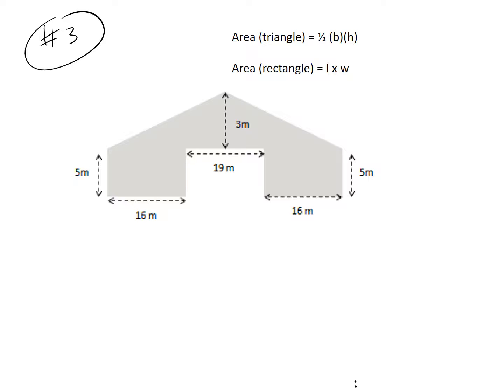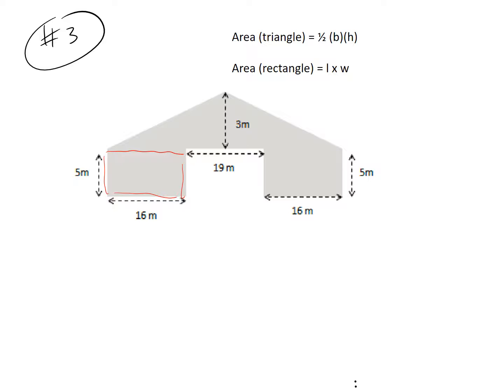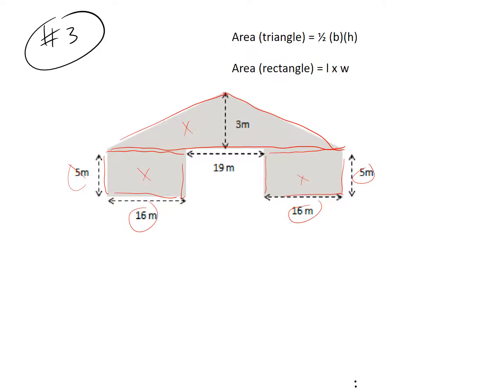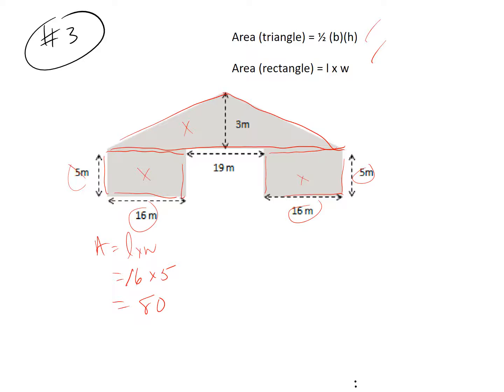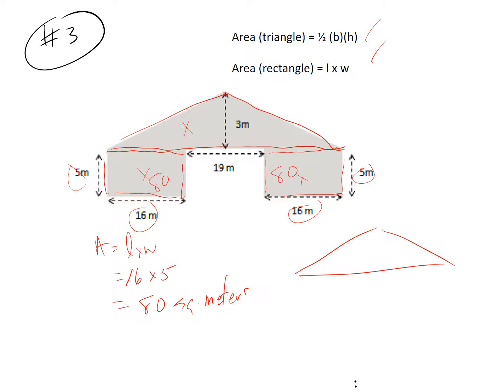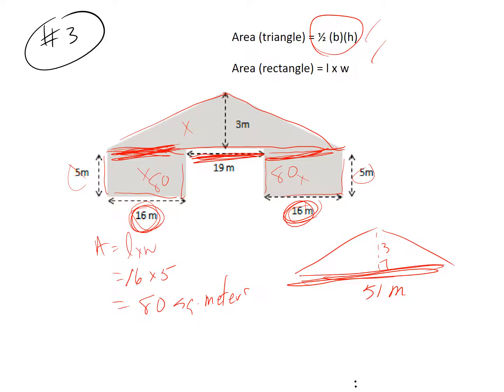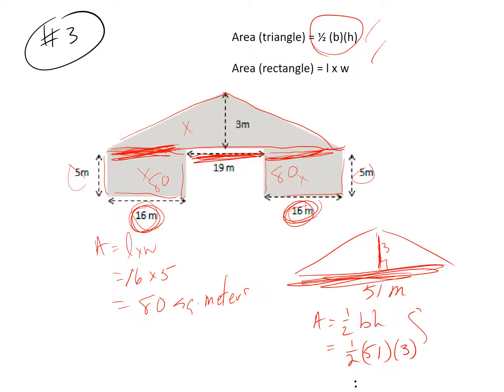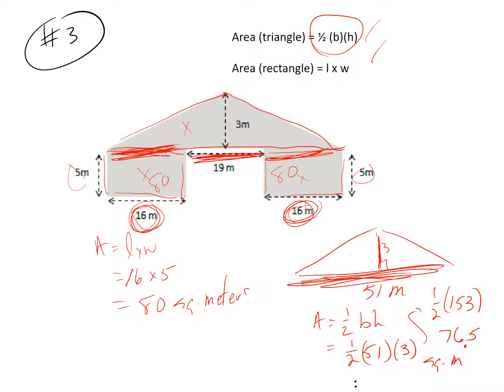Area and Perimeter of Compound Rectangles and Triangles Ans #3